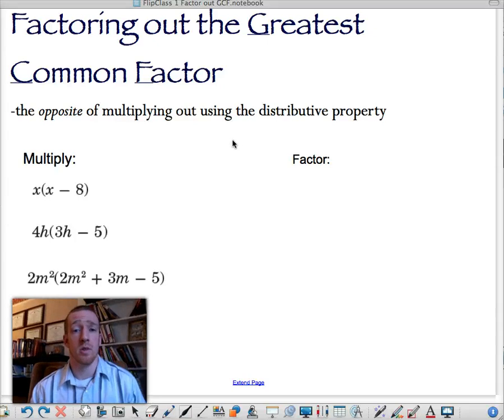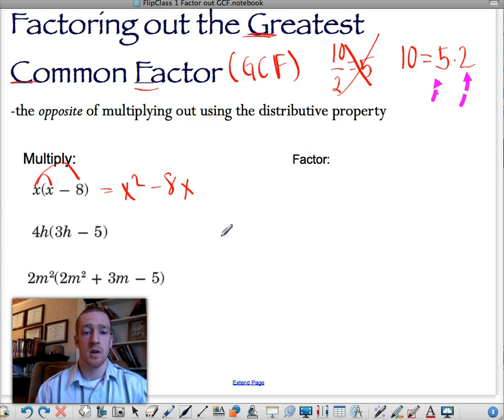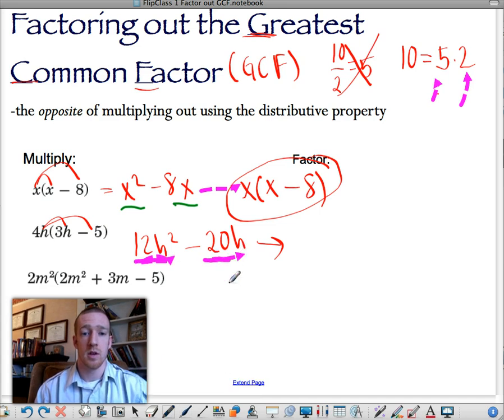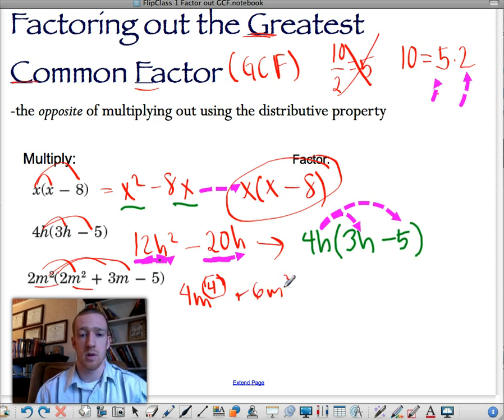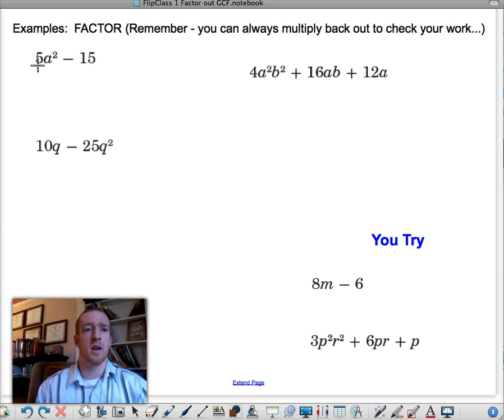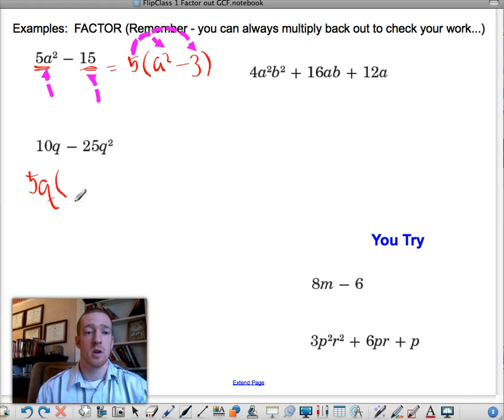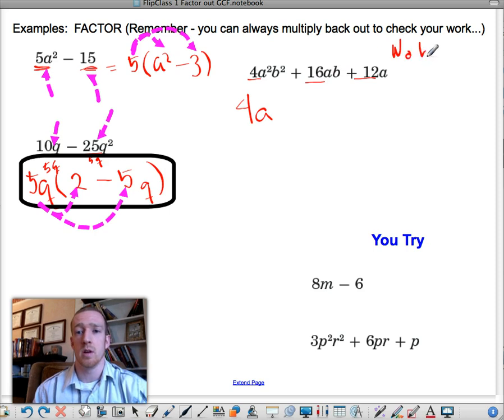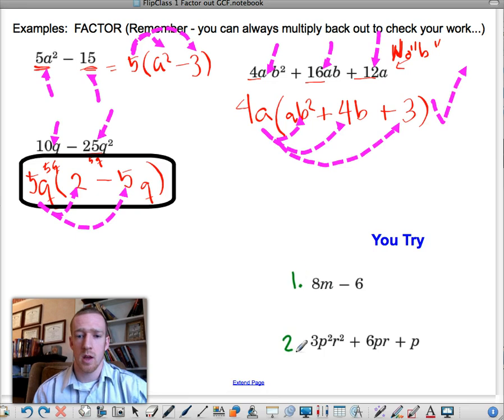Topic 1 GCF